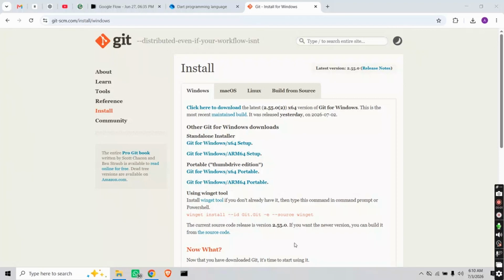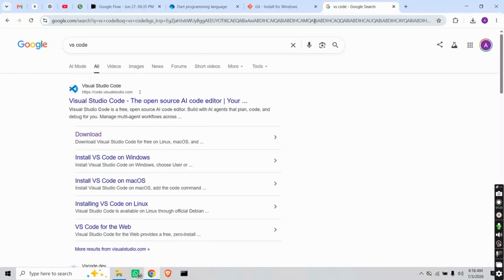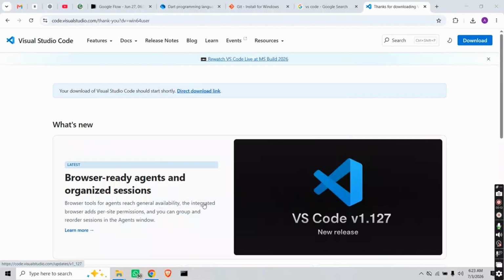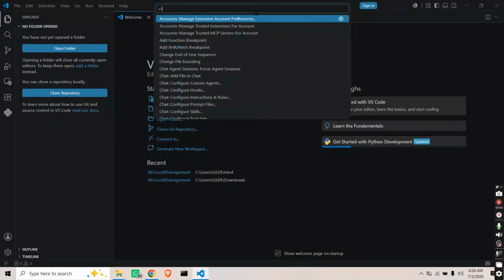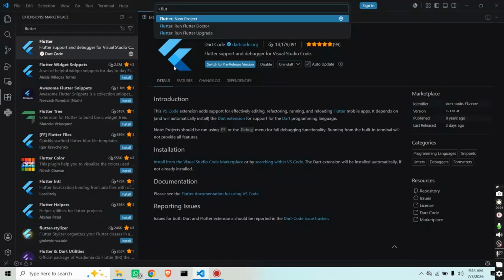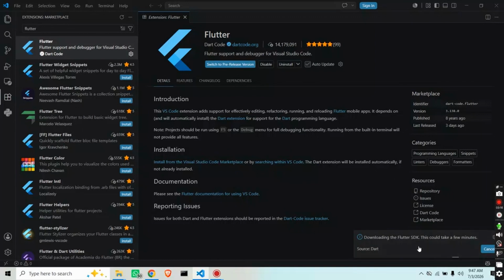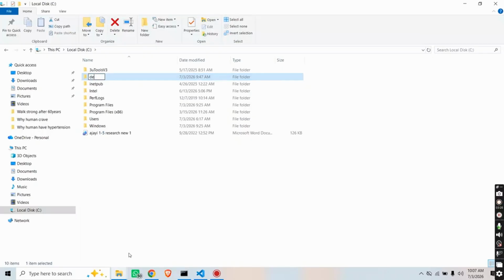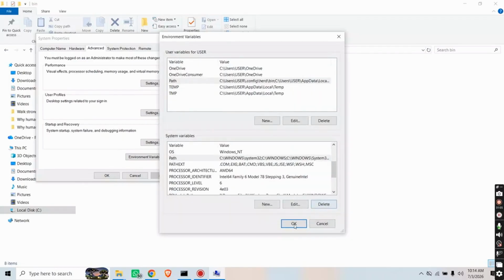Dart Tutorial for Absolute Beginners 2026 | Setup Flutter SDK with VS Code Step-by-Step (Ep.2)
Episode 2 of the Dart & Flutter from Scratch series (2026)! Now that Dart, Flutter, and Git are installed, this video walks you through setting up Visual Studio Code as your development environment and properly installing the Flutter SDK, the two things you need in place before writing a single line of Flutter code.

🔧 What you'll learn in this video:
00:00 Introduction / recap of Episode 1
– Downloading and installing Visual Studio Code
– Installing the Dart and Flutter extensions in VS Code
– Downloading and setting up the Flutter SDK
– Adding Flutter to your PATH / environment variables
– Running flutter doctor to verify your setup
– Fixing common flutter doctor warnings
– Confirming VS Code is ready for Flutter development

📌 This is Episode 2 of "Dart & Flutter from Scratch" for absolute beginners.

💬 Stuck on flutter doctor showing an error? Drop your error message in the comments and I'll help you fix it.